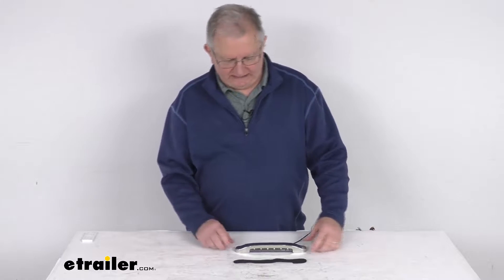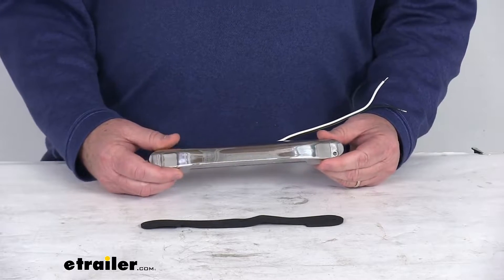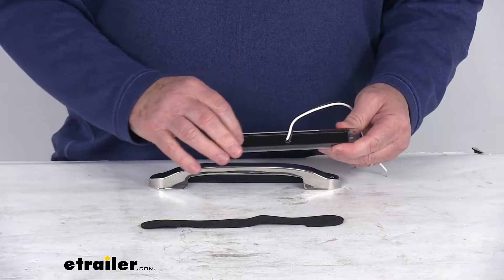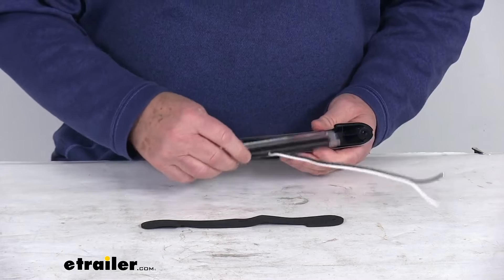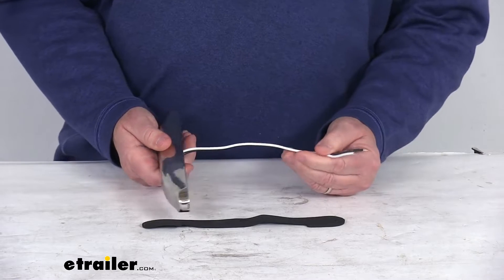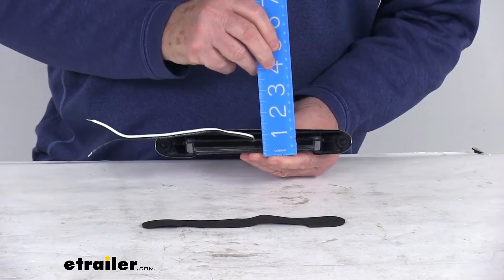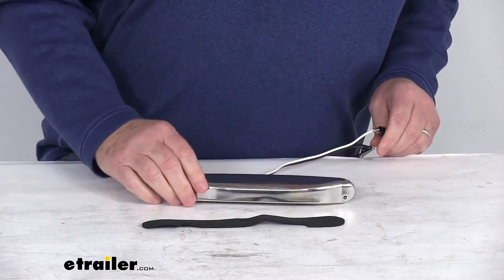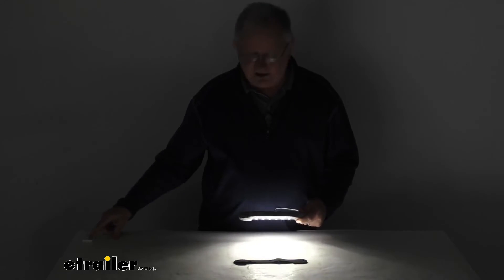etrailer | Complete Breakdown of the LED Porch or Deck Light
Hello everybody, this is Jeff at etrailer.com. Today, we're gonna take a look at the Surface Mount Waterproof LED Porch or Deck Accent Light with the stainless steel cover. I wanna zoom in to show you up close. This is a nice low profile LED light that will produce bright white light for your RV's porch, or even your boat's deck. The light output on this is 540 lumens. Now, at the end of this video, I am gonna hook this up to some 12 volt power to show you how bright the light is.

First, I wanna go through a few features on this. Now, they do use a nice sealed waterproof housing and lens unit, which is submersible, has an IP68 rating, which means it's resistant to submersion up to a maximum depth of five feet underwater for up to about 30 minutes, and you can pop this light right out of the cover, just like that. It's a military grade construction of the circuit board, uses a urethane potting, which offers better protection than the common epoxy potting, and you see the six LEDs, they are premium LEDs, they are energy efficient, long lasting, and vibration resistant, they are rated for up to a 100,000 hours of operation. It is a clear lens you can see over six white LEDs. The cover, we mentioned it is a stainless steel cover, and it'll position the light vertically and create a nice finished look, so you see when your light clips into place here, you can see when you install this, it points the light going down, creates a nice finished look also of the light.

Now, this is compatible with 12 volt DC systems, it is a surface mount installation, it does include the foam gasket here that you install to help seal it. Now, the hardware to mount it is not included, you would have to supply that. You can see it has two wires here, it hard-wires to your application. The wire length on this is about nine inches, has a power wire and a ground wire. A few specs on this, the input voltage is 9 volts to 14 volts, power draw is 0.21 to 0.29 amps.

Give you a few dimensions, and then we'll hook it up. So the length from this end all the way to that end, it's gonna be right at 8 7/8 inches long, the height of it when it's mounted, it's gonna be 1 1/8 inches tall, and the total depth of it is gonna be right about 1 3/16 of an inch deep. The distance between the two mounting holes, center to center, right at eight inches. So what we're gonna do now is hook it up to some 12 volt power. Once we get it all hooked up, I'll go ahead and turn on the power.

Once our power's on, you'd be able to see how bright those six LEDs are. I'm gonna go ahead and turn off the overhead lights, and you can see how much light they give off, and as we mentioned, it's a nice white light. I'm actually even gonna zoom out just to show you from a distance how much light it does give off, and that's why they're recommended it for either a porch or a deck accent light. Go ahead and turn back on our overhead lights. Go ahead and turn off our power. But that should do it for the review on the Surface Mount Waterproof LED Porch or Deck Accent Light with the stainless steel cover..